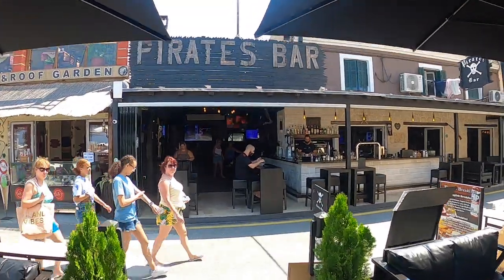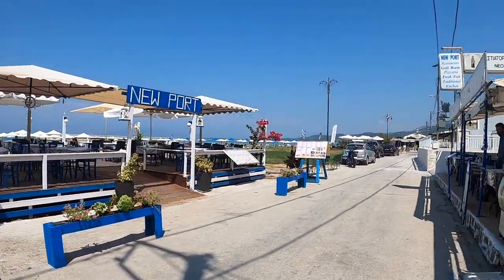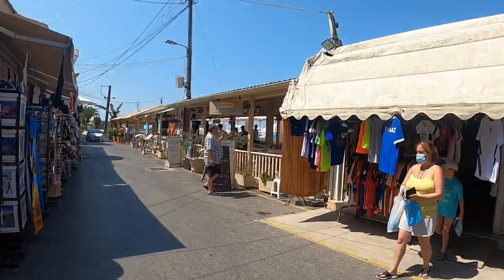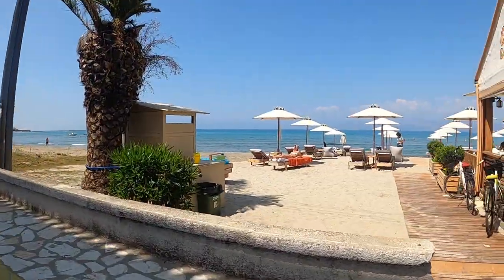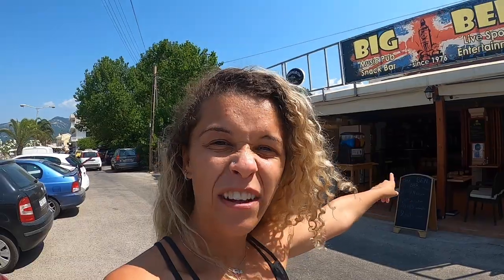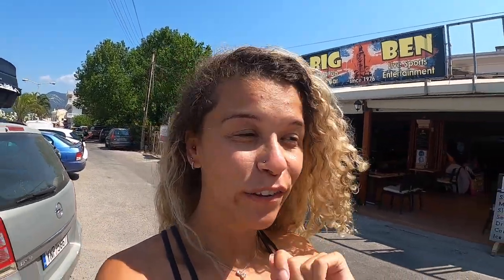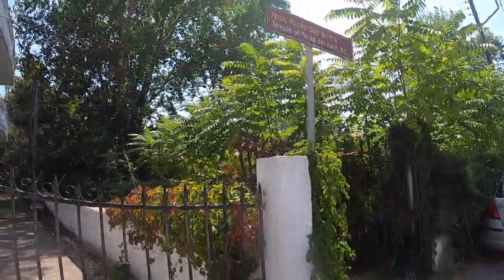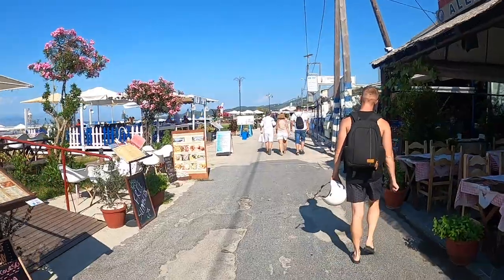Roda Corfu - What's Open? (July 2021) | Greece Travel Vlog 2021 🇬🇷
A few recommendations:
Oscar's Bar (Fish & Chips)
Roda Park Restaurant (Greek)
Ammos Grill Room (Mediterranean/BBQ)
Nikos Family Taverna (Greek)
The Three Brothers (Seafood)

F I N D   M E   O N   S O C I A L